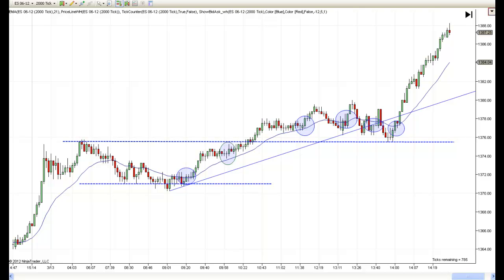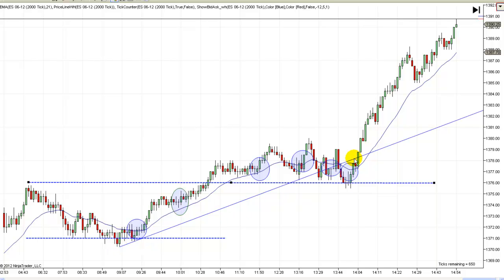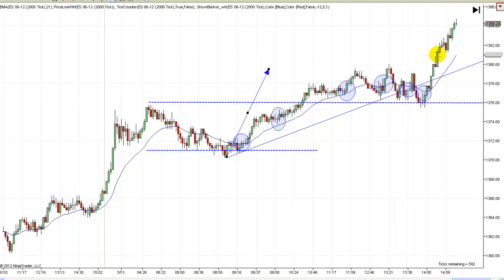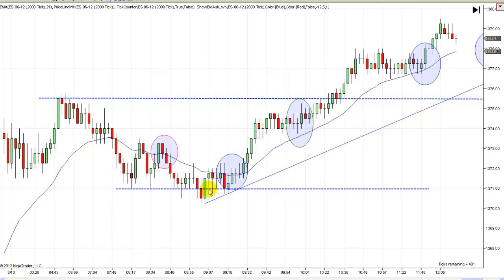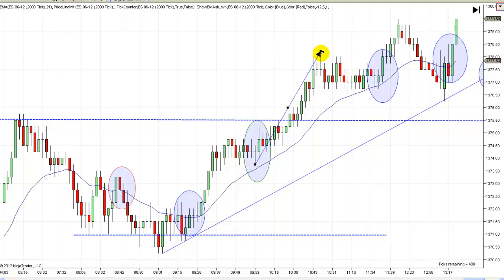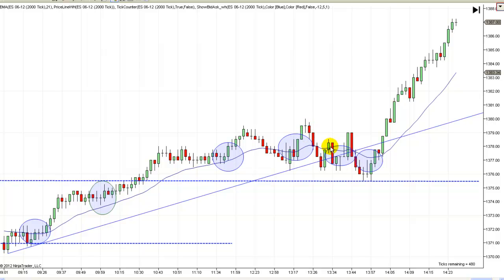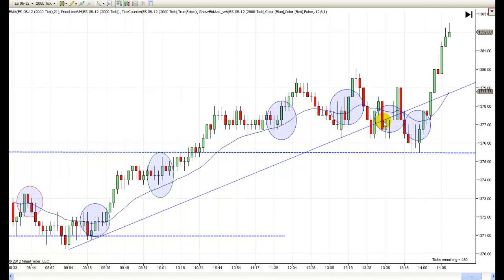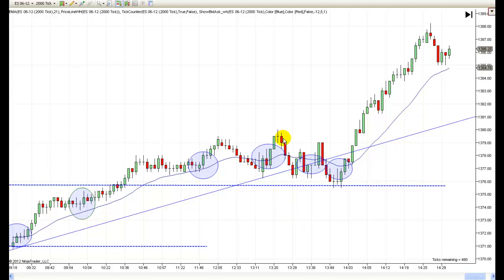Price Action Chart Lesson for 3-13-12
This is our price action chart lesson for Tuesday 3-13-12.  Futures, stocks and forex trading contains substantial risk and is not for every investor. An investor could potentially lose all or more than their initial investment. Risk capital is money that can be lost without jeopardizing ones’ financial security or life style. Only risk capital should be used for trading and only those with sufficient risk capital should consider trading. Past performance is not necessarily indicative of future results. Our full risk disclosure can be found